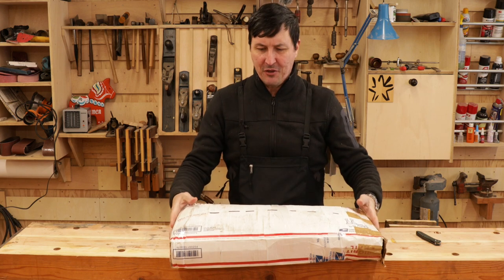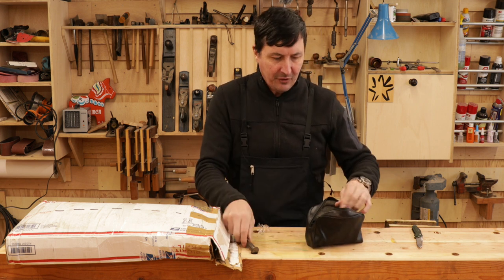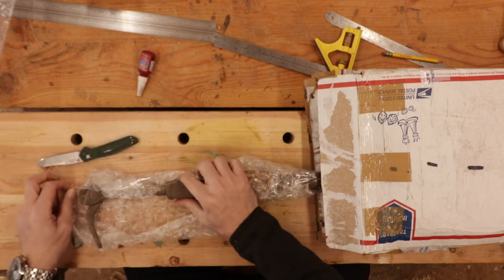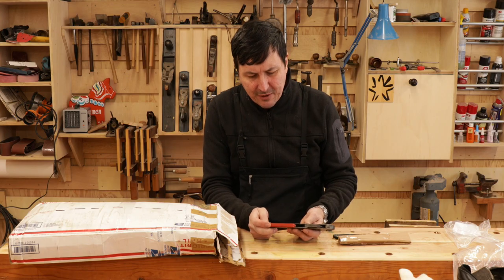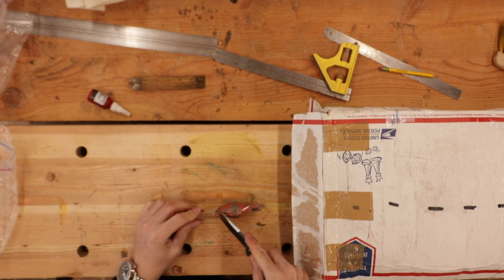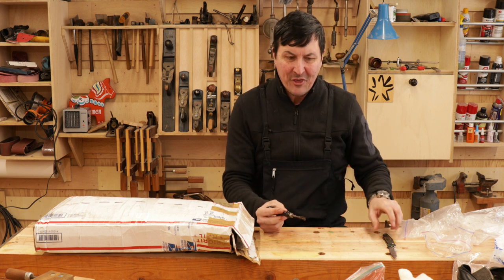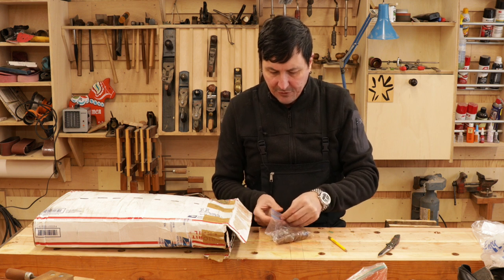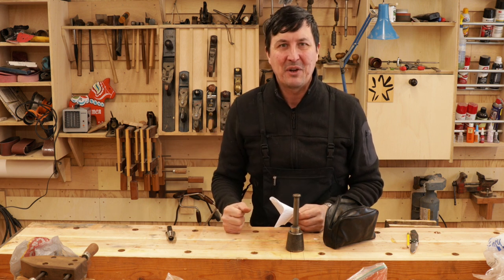AMAZING Vintage Tool Unboxing